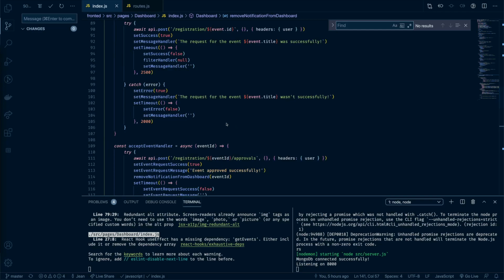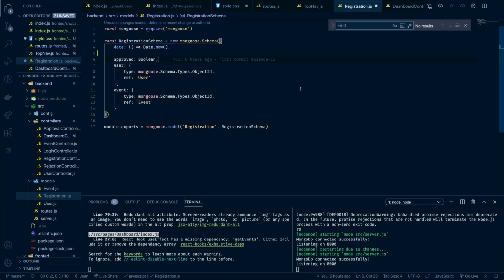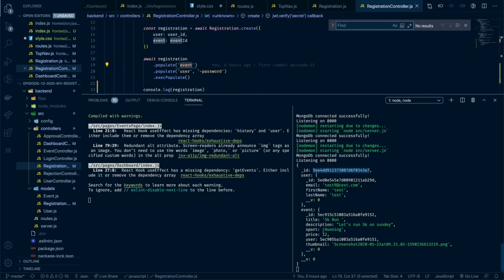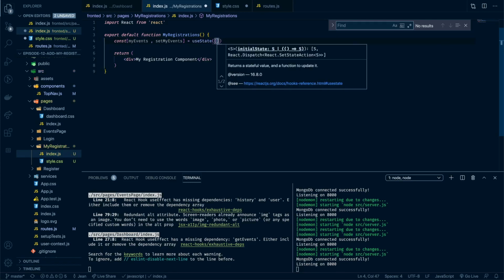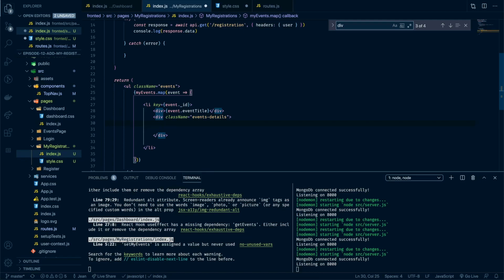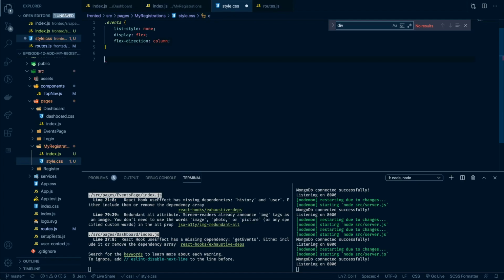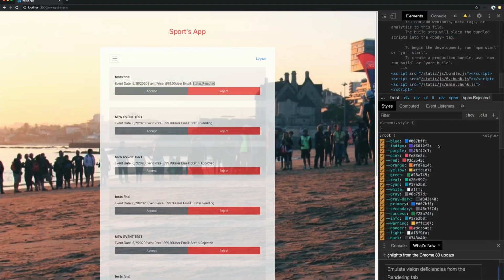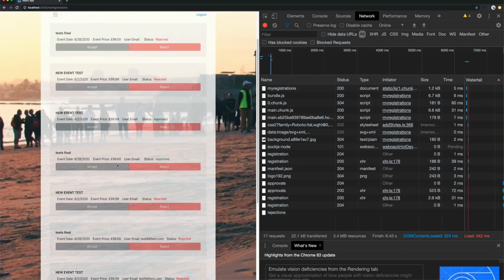Complete Coding Bootcamp tutorial MERN Stack 2020 - episode 12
Complete Coding Bootcamp tutorial MERN Stack (For Beginners) 2020 -  episode 12

This is a series video MERN stack tutorial and we going to build a full-stack web app from scratch using the MERN STACK ( MongoDB, Express, React.js and Nodejs).

* User registration and authentication (maybe add Facebook/Gmail login if the series becomes popular)
* Hashing password for security
* Session control
* CRUD operations (create, read, update and delete)
* Search for events using filters (Running, Cycling or Swimming)
* Sign UP for event in order to participate
* Upload images to the server
* Website notification using web sockets (in order to approve or refuse the Event Sign UP request)
* Milestones of the project
* Series get more than 1000 likes in the first video I will create a React-Native app for it!
* Series get more than 5000 likes in the first video I will add Social Media functionality such as user profile

On this coding Bootcamp series (video tutorial), we are building a MERN web app using React (react.js), express, MongoDB and Node (node.js).

Do you want to learn React.js?
Do you want to learn MongoDB?
Do you want to learn JavaScript?
Do you want to learn Node.js?

Please check the link below to find the GitHub for the entire coding Bootcamp?